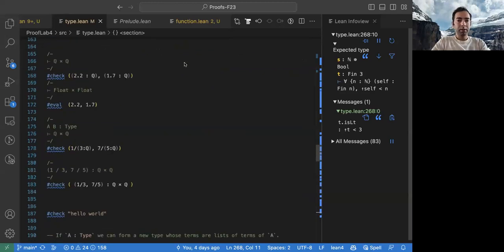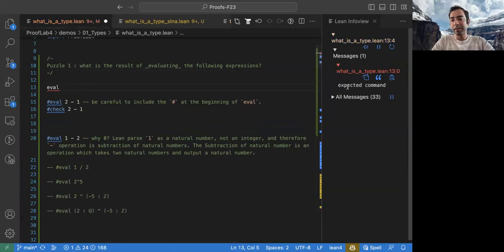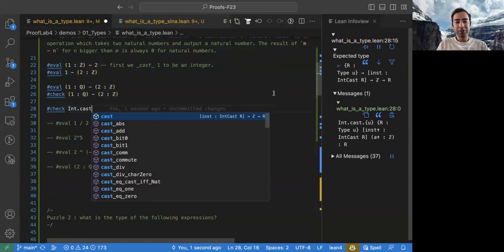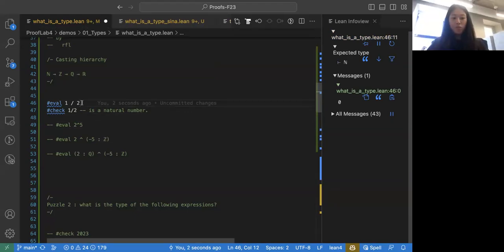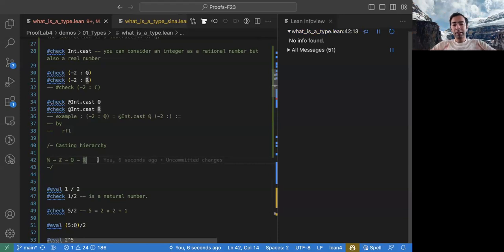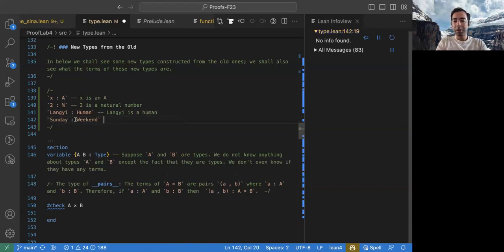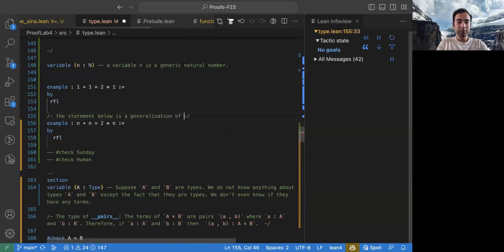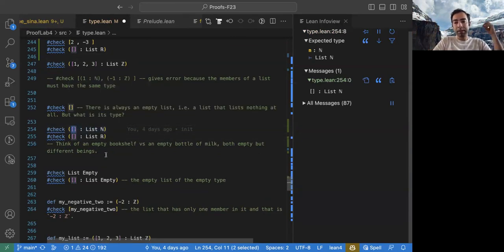Lecture2 - Types and Terms in Lean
Introduction to Proofs with Lean4 (Johns Hopkins)